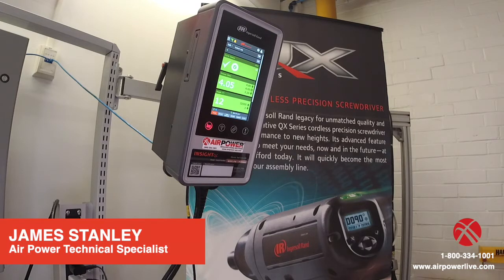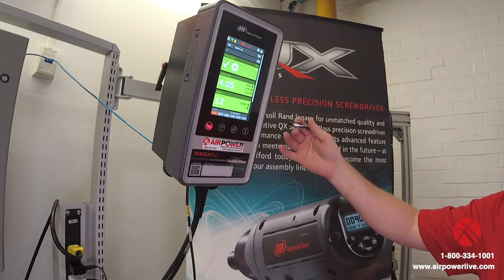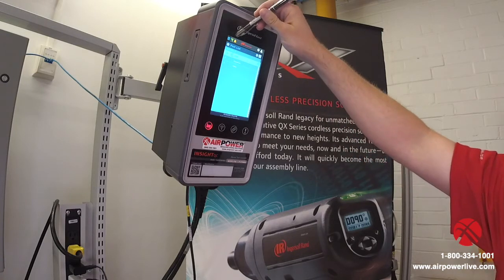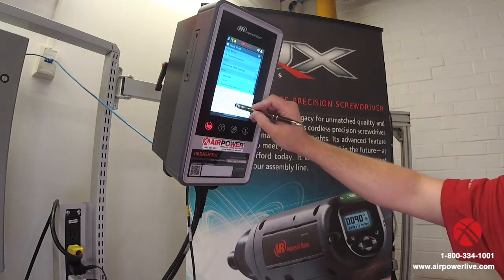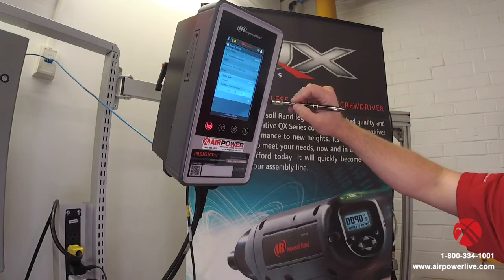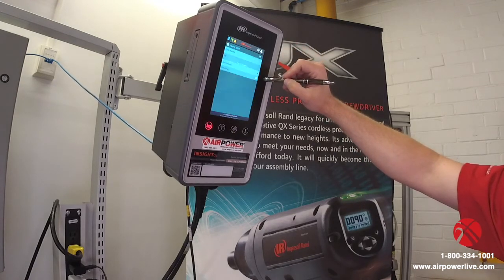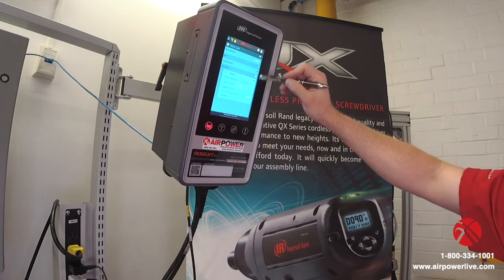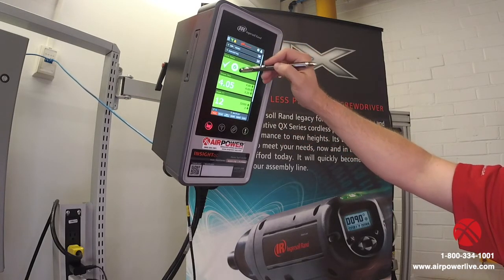Ingersoll Rand INSIGHTQC Controller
When trying to achieve simple manufacturing goals in a complex manufacturing world, taking control of and understanding the fastening process doesn’t have to be complicated.

Do you need more information on the INSIGHTQC CONTROLLER, contact Air Power today at 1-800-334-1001 or visit us